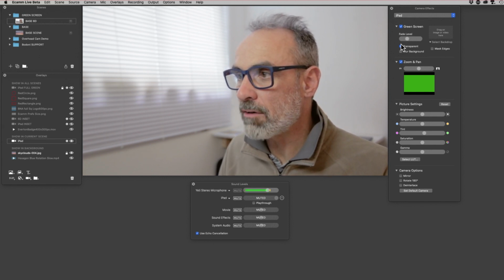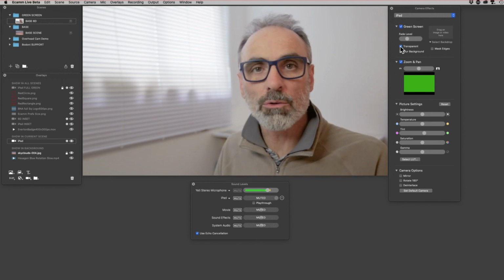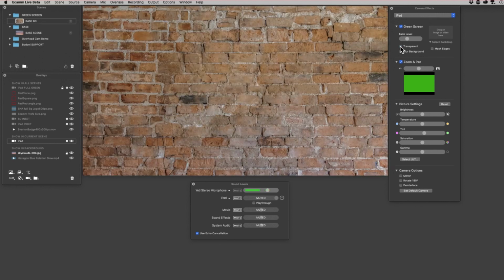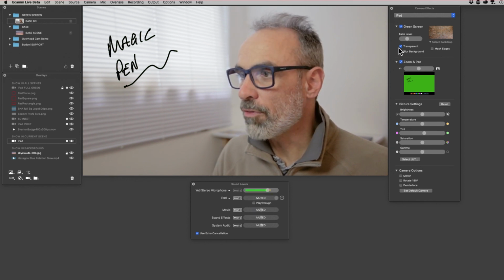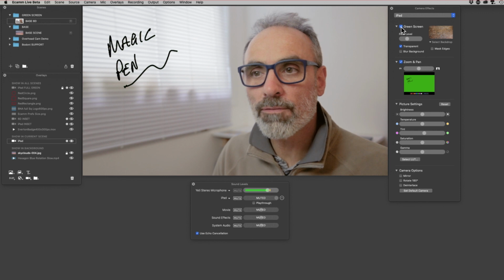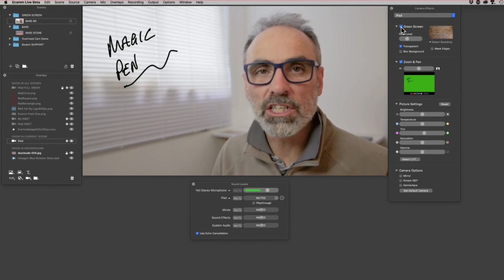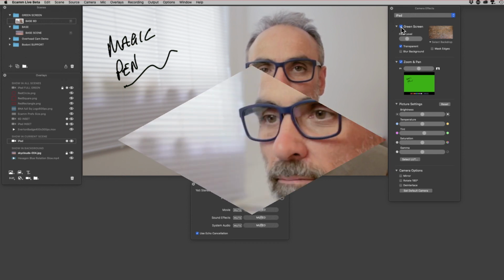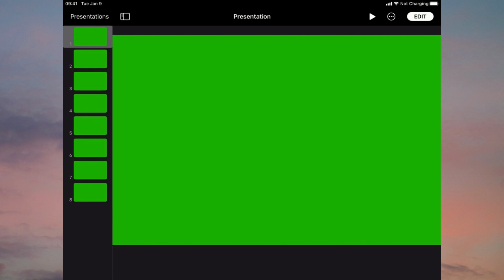Green Screen Live Handwriting Writing making awesome presentations. iPad, Keynote & Apple Pencil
This video shows in detail the steps you need to take to create a green screen writing whiteboard which you can use in your presentations using an iPad, Apple Pencil, Keynote and Ecamm Live or other presentation software.
It also demonstrates the ability to run an animated graphic using the same process, saving your processor resources if it's struggling to run animated movie graphics.

Running Order
00:00 Introduction
00:10 Writing Demo
00:47 Ecamm Stream Shape/Format/Ratyio
01:22 iPad - Keynote Slide Set-up
02:50 Making a Green Background
04:20 Checking Format Ratio
05:20 Duplicate Slides
07:00 Presentation Mode - Ready to Write
07:30 Connect iPad to Mac
07:40 Ecamm iPad Overlay set-up
09:30 Make Green Screen Transparent
12:00 Writining/drawing Toolbar & Controls
13:50 Slide/Canvas Control
15:10 navigating & moving to next/previous slide
18:30 Stream Deck suggested Overlay
19:40 Writing Demo & Animated Graphics from Keynote
20:40 Clipboard Graphic Demo
21:35 Outro

✅Ecamm Live is used to record all of my videos and Stream Live to Air - follow this link for a free 14-day trial🏆